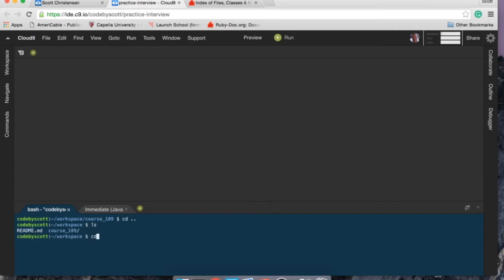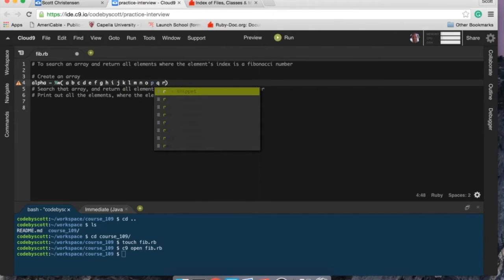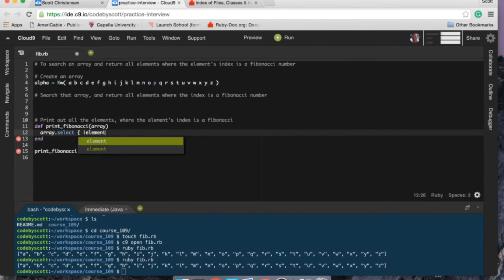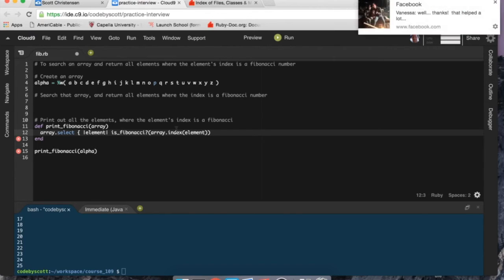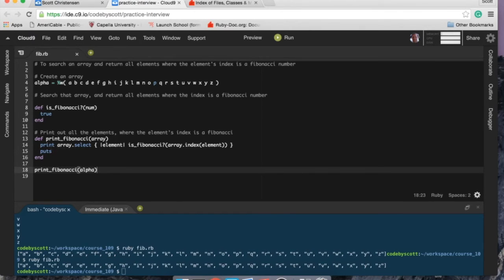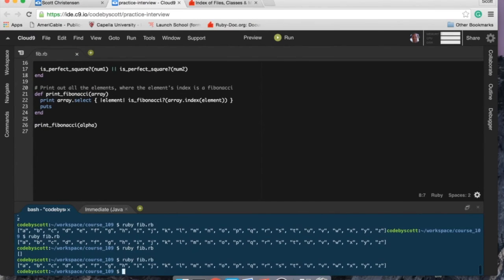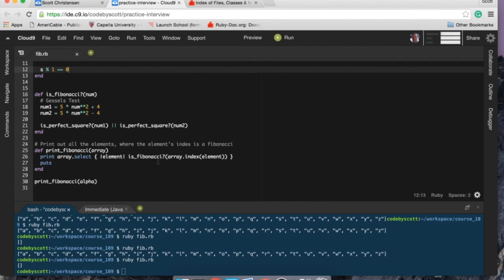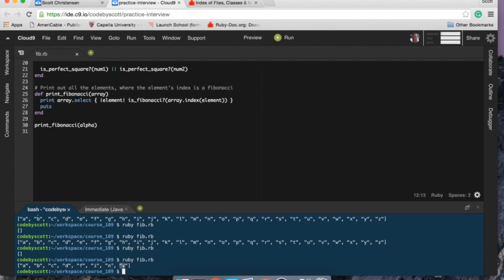Ruby Live Coding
Watch me live code Ruby.  In this video, I try and find all the indices within an array that are Fibonacci numbers and return their values.

This video was practice for me to prepare for my first live coding assessment at Launch School.  This is a sample of a problem that I may be asked during the interview.